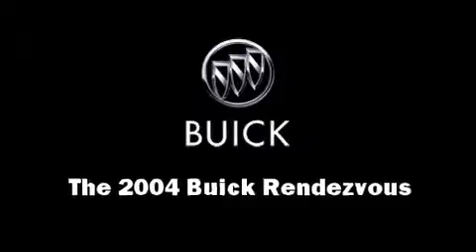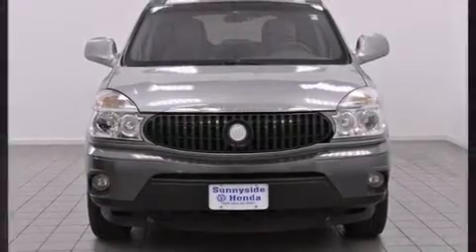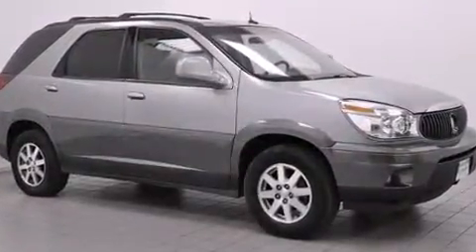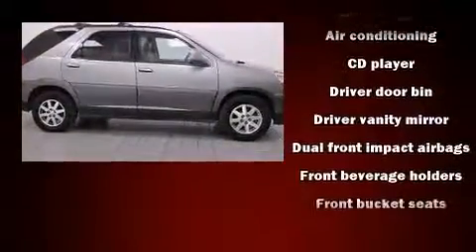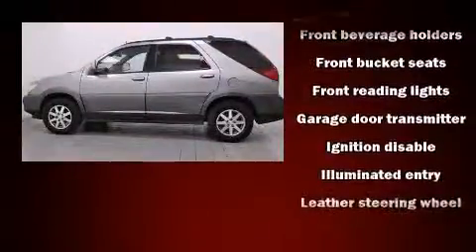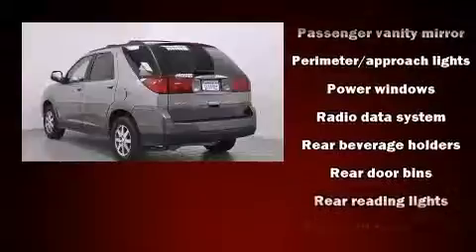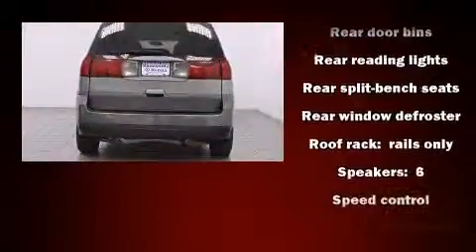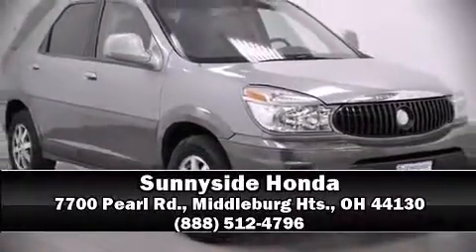2004 Buick Rendezvous CXL in Middleburg Hts., OH 44130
Sunnyside Honda
7700 Pearl Rd.

You're going to love the 2004 Buick Rendezvous. Smooth gearshifts are achieved thanks to the refined 6 cylinder engine, providing a spirited, yet composed ride and drive. Top features include air conditioning, 1-touch window functionality, a built-in garage door transmitter, front bucket seats, front fog lights, remote keyless entry, rear wipers, and a split folding rear seat. Passenger security is always assured thanks to various safety features, such as: dual front impact airbags, a panic alarm, and 4 wheel disc brakes. A Carfax history report indicates just one previous owner. Our experienced sales staff is eager to share its knowledge and enthusiasm with you. We'd be happy to answer any questions that you may have. We are here to help you.